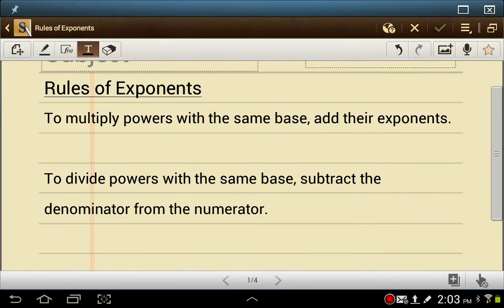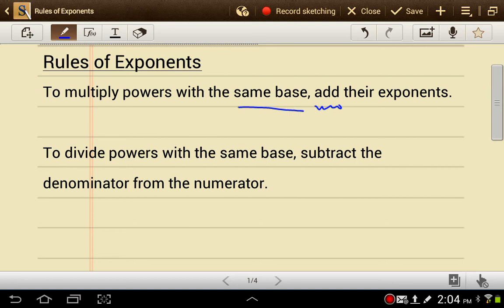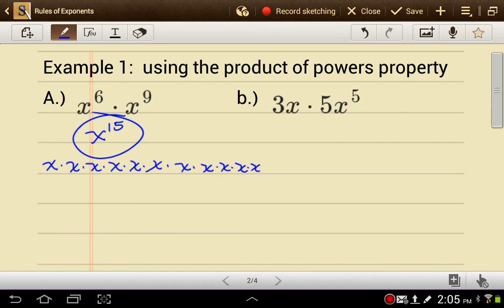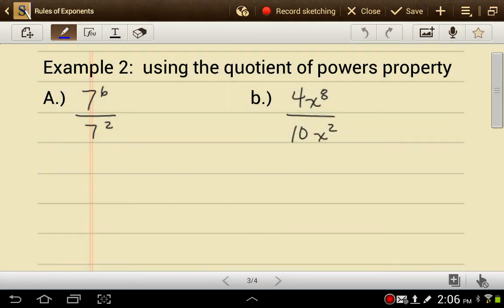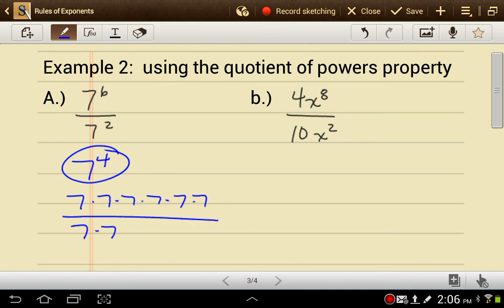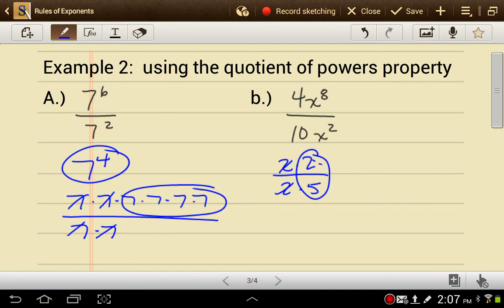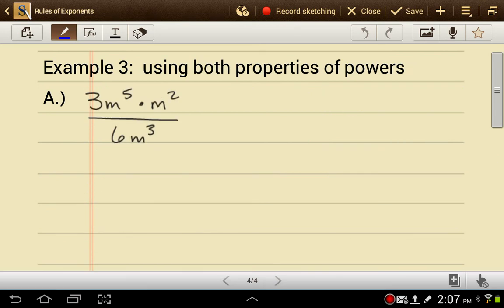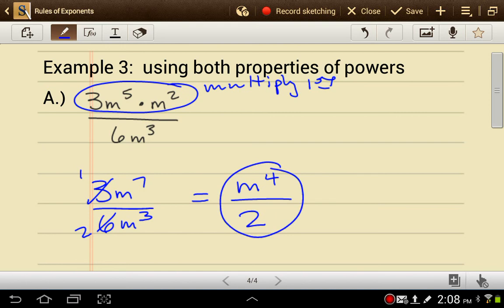Rules of Exponents